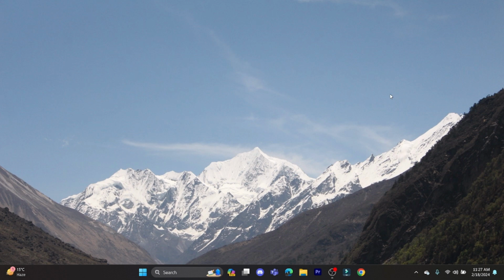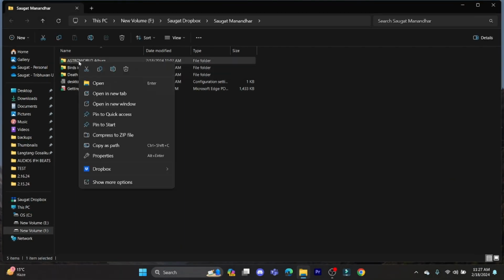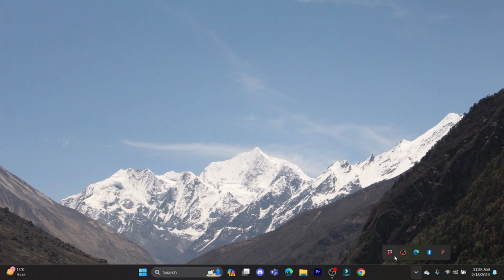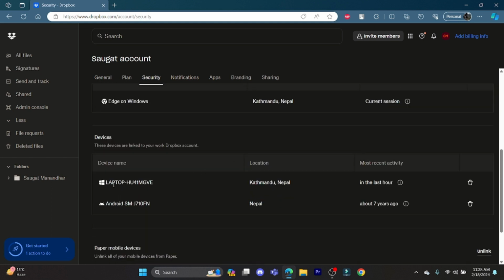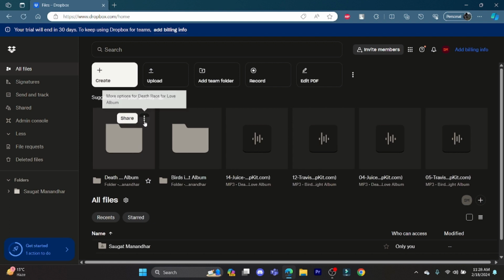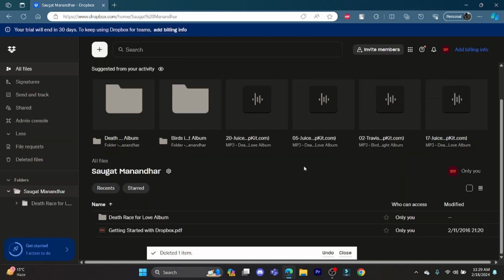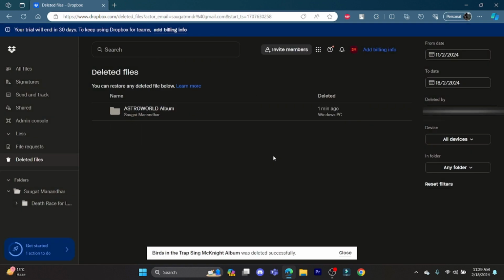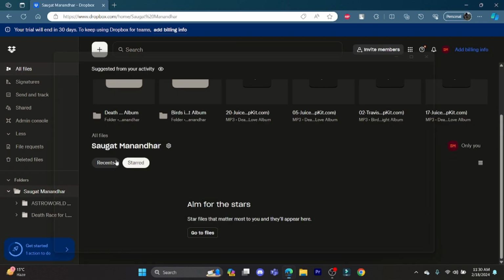How to Remove Dropbox Files From PC 2024?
Welcome to "Dropbox Clean-Up," the go-to channel for efficiently managing your Dropbox files on your PC. If you're looking to remove unwanted files, free up space, or simply organize your Dropbox, you've come to the right place. Our straightforward tutorials guide you through every step of deleting Dropbox files from your PC, ensuring a smoother, clutter-free digital workspace. Whether you're a beginner or an experienced user, our tips and tricks are designed to enhance your Dropbox experience.
Let's keep the conversation going! Don't miss out on future content – make sure to enable notifications!